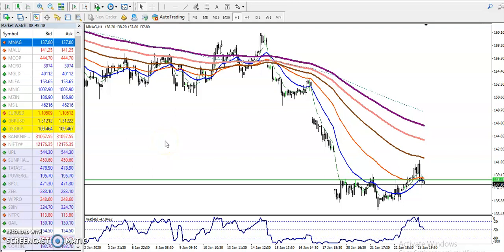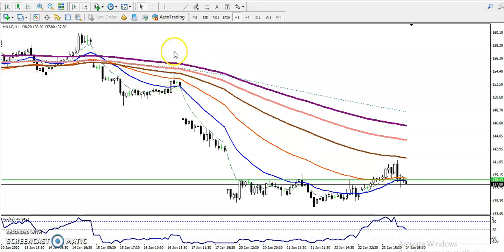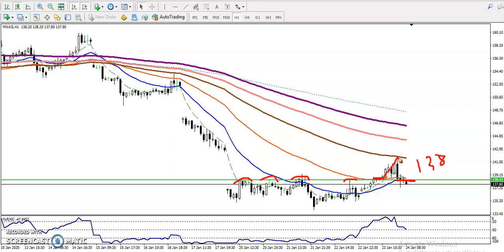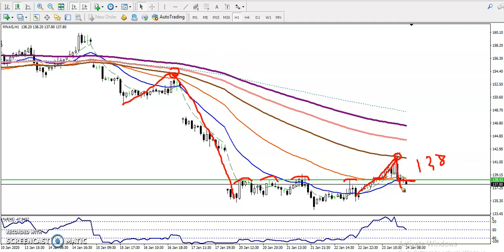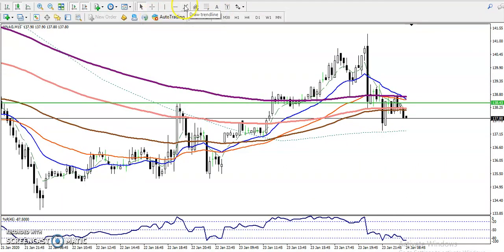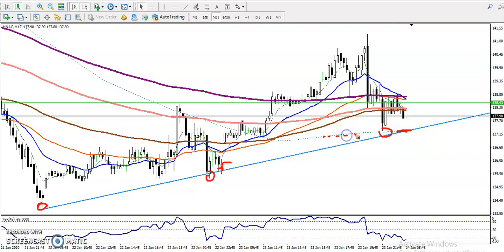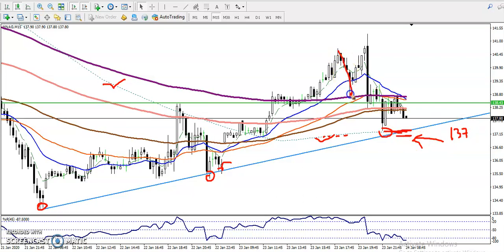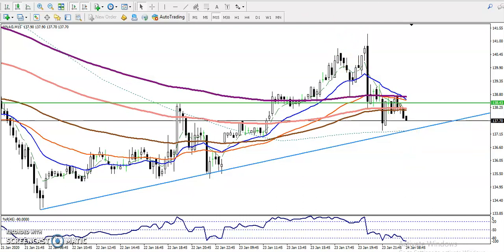Natural Gas Analysis | Alice Blue | Market Talk